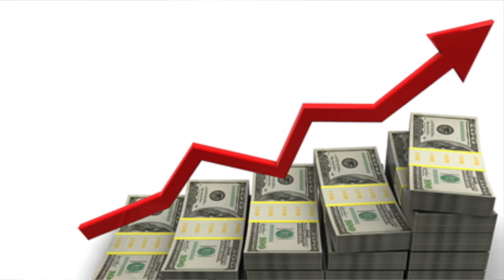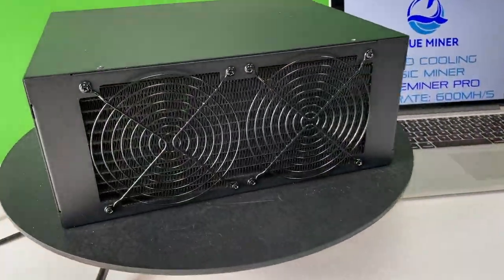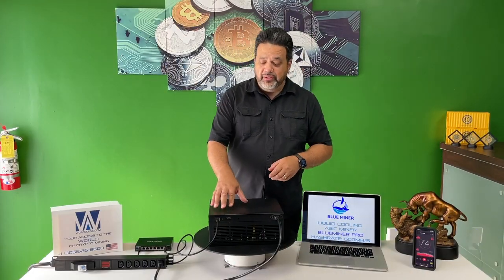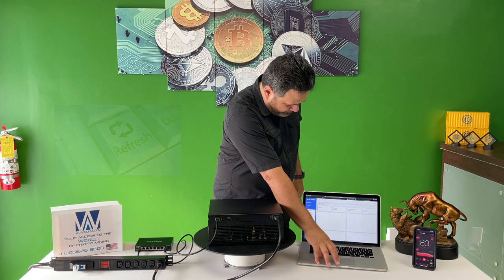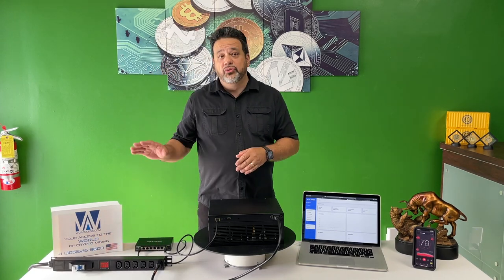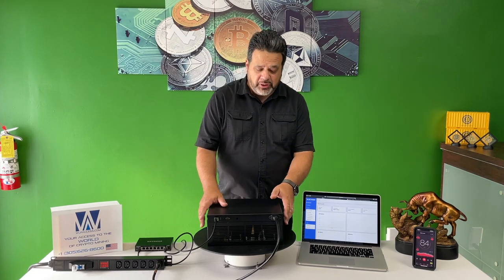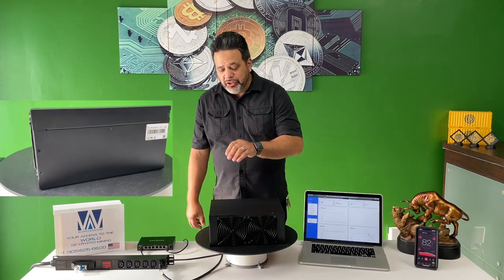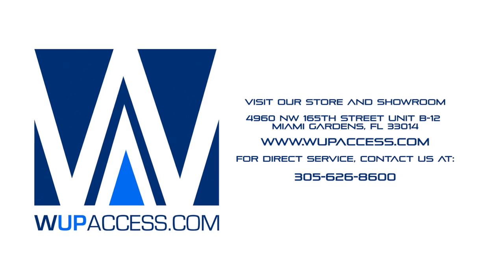World's 1st Water-Cooling ETHW / ETC / ETF ASIC Miner BlueMiner 600MH/s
Are you tired of Loud,  Hot, and Power Hungry Miners! You NEED to check out this review of the ETHW, ETC, and ETF BlueMiner ASIC Miner. They are a relatively new company manufacturing EThash miners incorporating an All in One Closed Loop Liquid cooling method using de-Ionized water to cool its chips down. With 600MH/s Processing power, 480w power draw, and a 6 GIG MEMORY CHIP, This EThash miner is ready to work hard for you until 2031 (est.) Check it out and give us a call! We are here to help you make sense of this exciting new technology in ASIC Miners!

WUP Access
“Your Access to the World of Crypto Mining!”

WUP Access Crypto Mining - USA